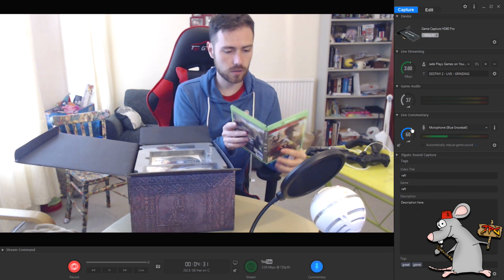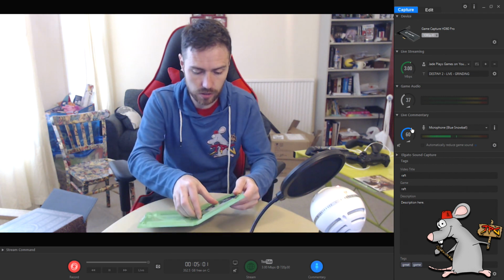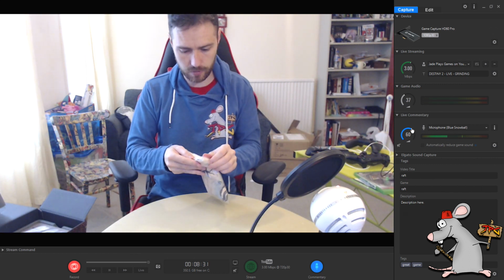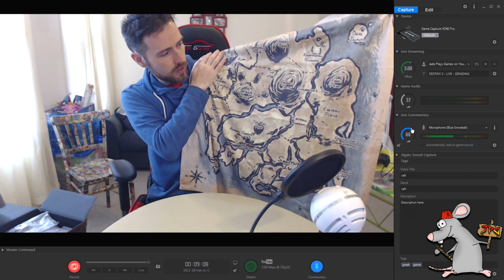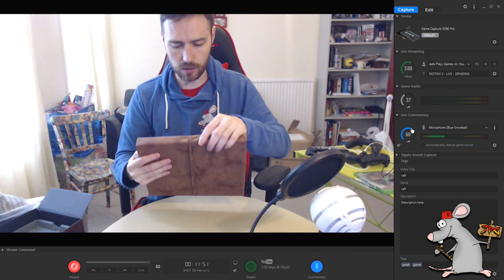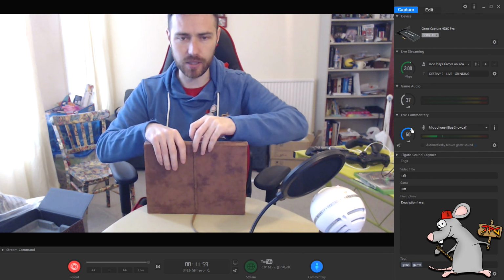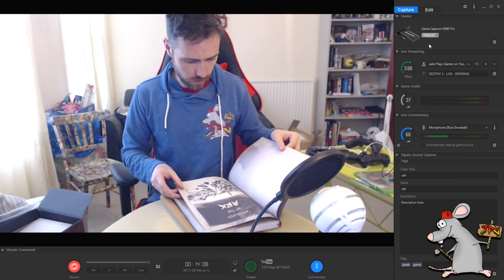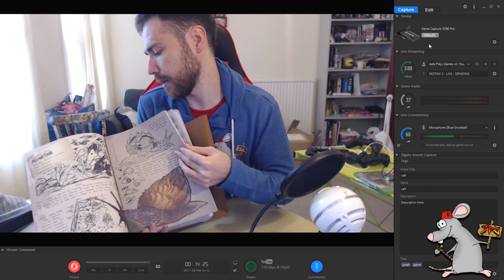Ark Survival Evolved Collectors Edition Unboxing / Winner Announcement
well done to teh winner of ,y ark survival evolved collectors edition giveaway plus we unbox whats inside

I Have A Patron Page To SUPPORT Me Achieve My Dream Check It Out Just One Pledge from $1 For Exclusive Videos GIVEAWAYS And

PSN EP1K-JAM
Steam Jade Plays Games/ JADEPG

Izy Joseph
Captain Redneck
FiftiesBinman
Bigworm380 Gaming
RunsWithPencils
SilvaGeko
Thomas Russel
VORTEX
Spirit Fang
Good Guy Chris
PIF Pay It Forward
Elaine Shepard
Clayton Farmer
Hereb Cotto Rosado
L1ttlelegz
DoogeyMoogey
Mr BananaMan
MR Whitey
Steadyteddy
Sookie
Scorpion Game Design
Sparry's World
MinecreateTime
Liam Sayles
Virgil Blaze
Joshua Fairclough
Omar Jomaa
Angelo Barcenas
Unformidable Wolf
My right hand woman Missy Prime
David Running DISCORD
my amazing channel moderators

Mic - Blue Snowball - Ice White
Capture Card - Elgato Pro
Pc - i7 4600 Gtx 970
Headphones - lots of crappy ones
Screens - 40" tv And 20" Monitor
Software - Elgato And Power Director 15
Thumbs - Powerpoint
ed a gaming chair and